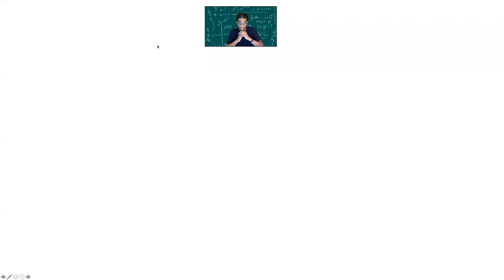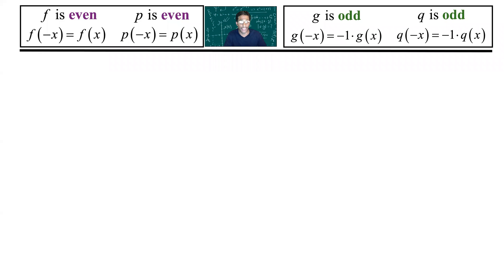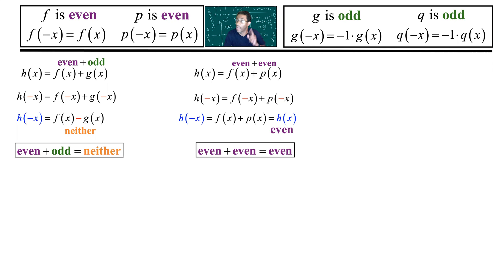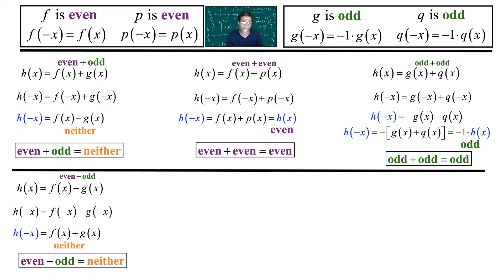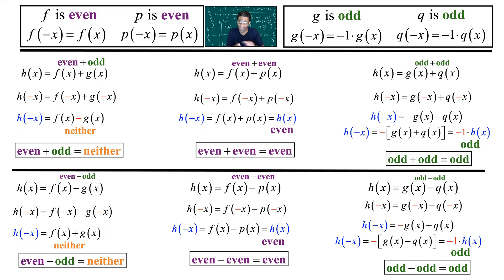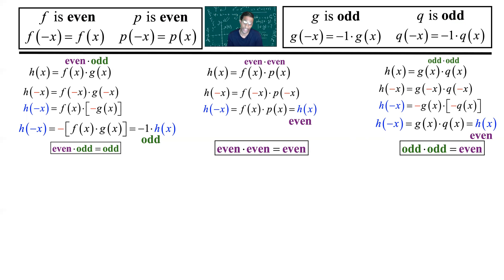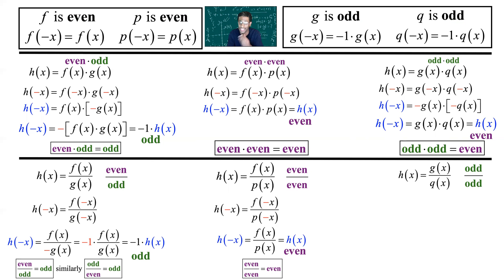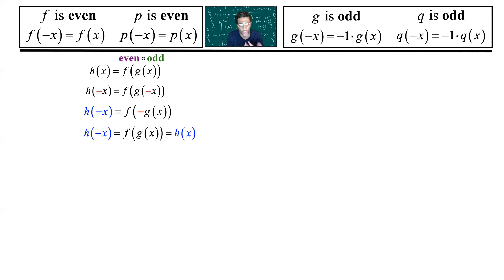Combining Even Functions and Odd Functions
In this video we consider what happens when we add, subtract, multiply, divide and compose functions that are even with functions that are odd.  We also consider the same combinations of two functions that are both even and two functions that are both odd.